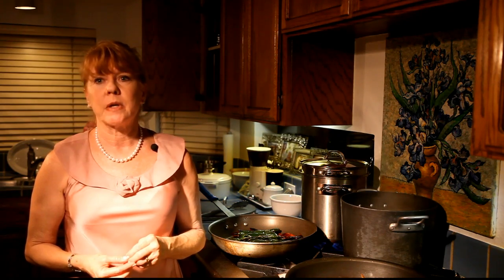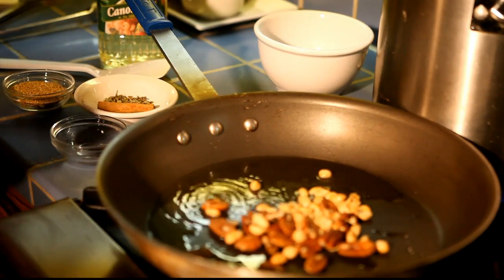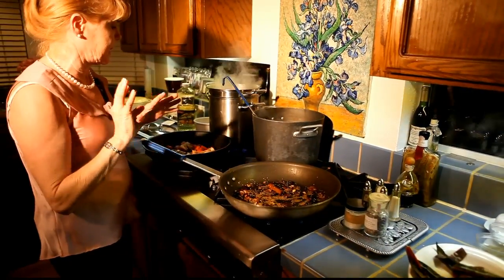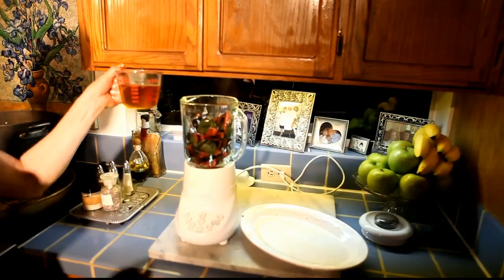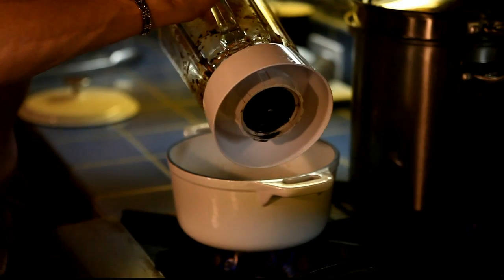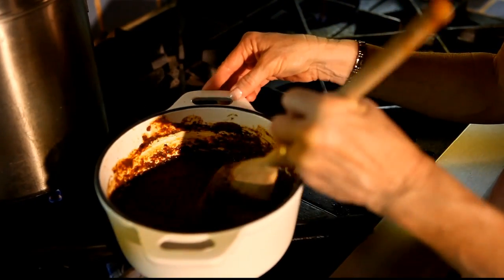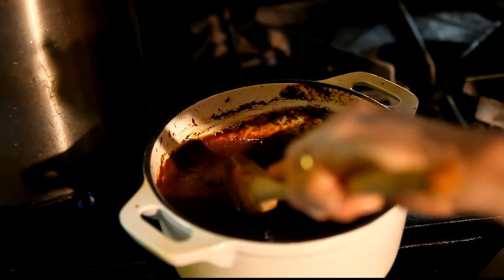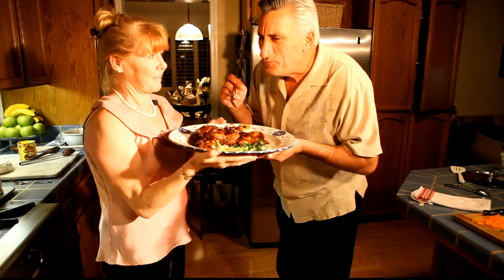SNDTV: Food Truck Kitchen E3 El Naranjo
This week, the Food Truck Kitchen takes us south of the border - well, in spirit anyway - via the El Naranjo food trailer in Austin, Texas. El Naranjo is a town in San Luis Potosí, Oaxaca in central Mexico, and the El Naranja is nothing less than authentic. In today's Food Truck Kitchen cooking video, Joan Marie makes Mole con Pollo (chicken with sauce), a very traditional dish using chef Iliana de la Vega's Mole Rojo recipe.

Mole is a generic word, meaning "sauce concoction." It can be combined with many different dishes!